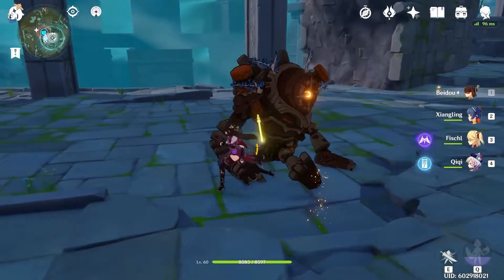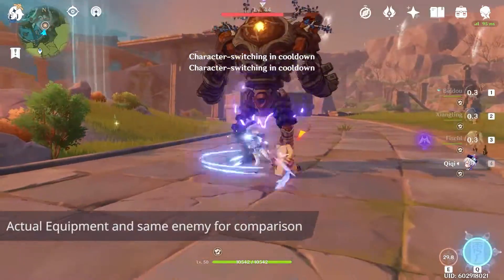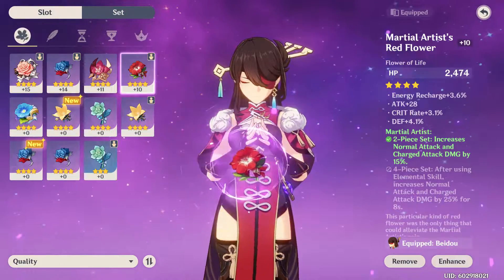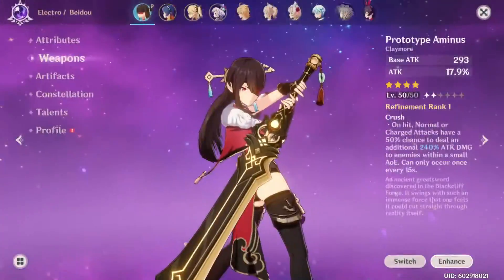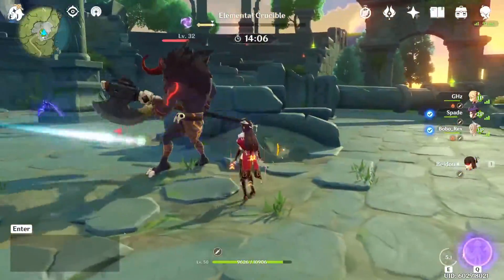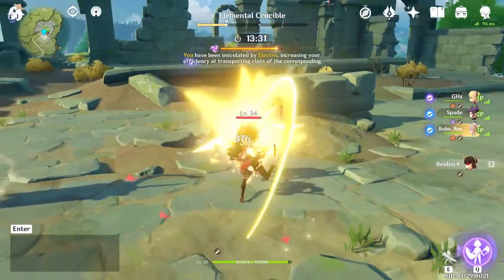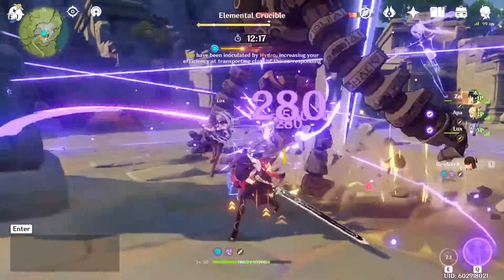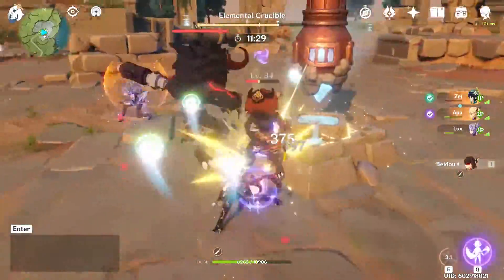How to maximize DPS in Genshin Impact - Easily Explained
Getting ahead of the DPS race in Genshin impact is hard sometimes if you are not used to, but with a few tips, you can do 10 times more damage and beat the hell out of every mob in the game.

Smoother, faster gaming for your fave online games. Over 1,000+ games supported, with hundreds of servers around the world.

Don't see a game you're looking for? Just let us know. We're constantly improving the service for our users worldwide.